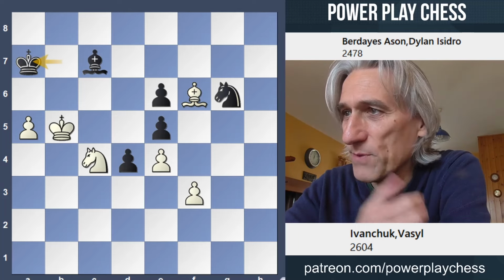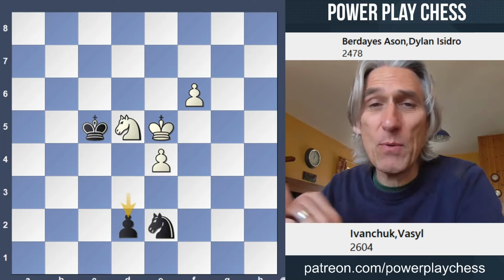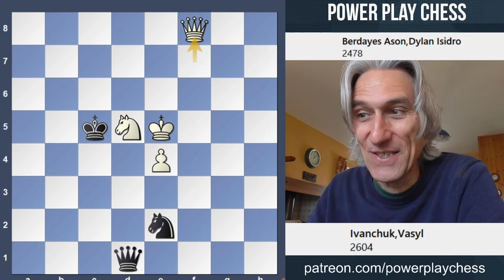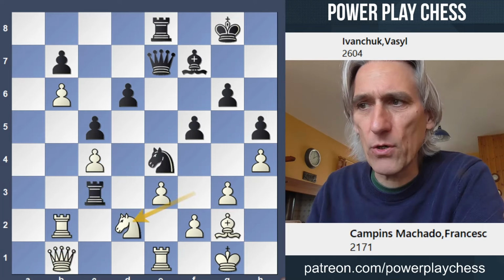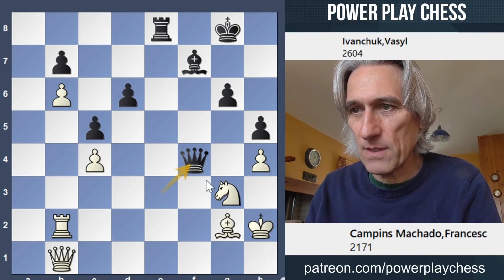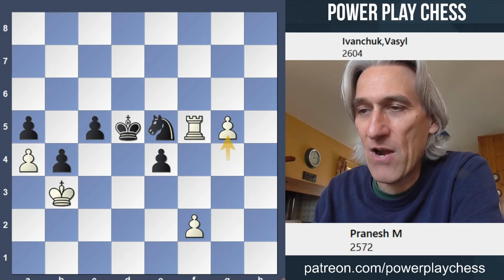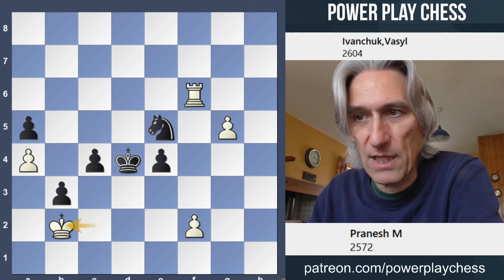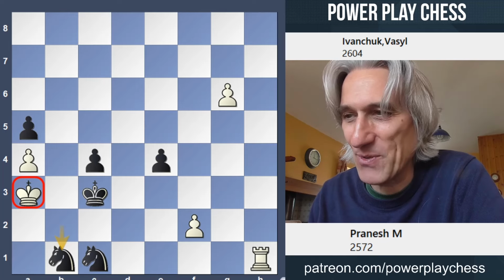Ivanchuk the Artist 🤩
GM Daniel King examines two of Ivanchuk latest games.